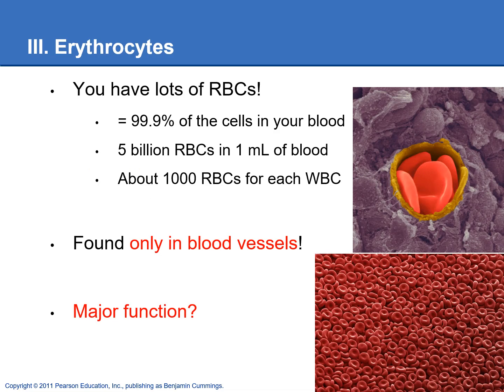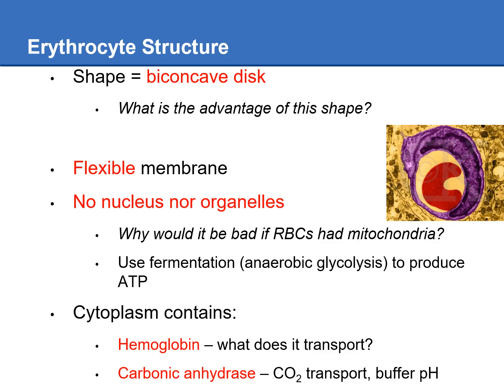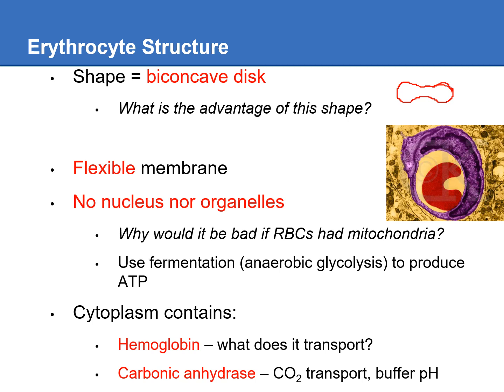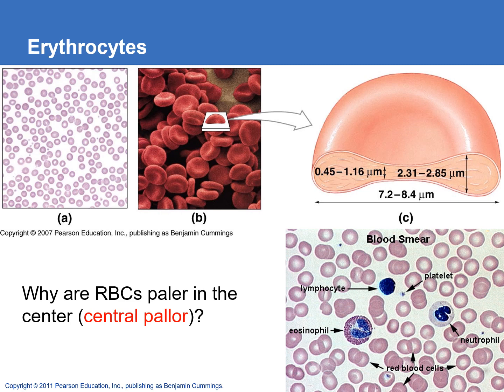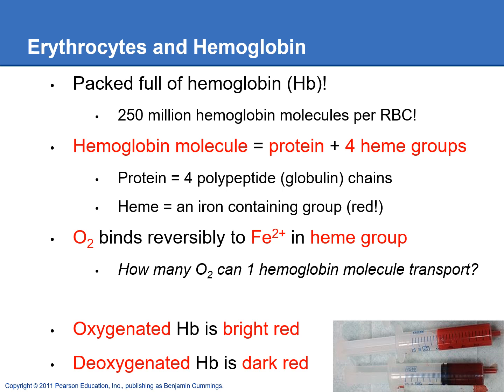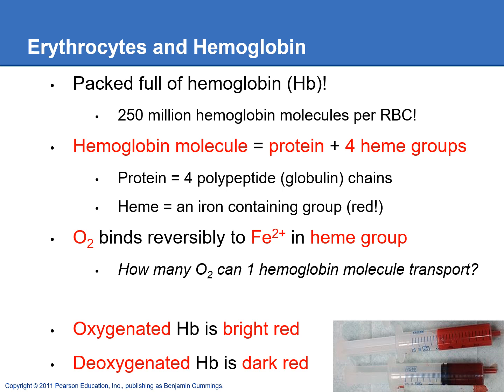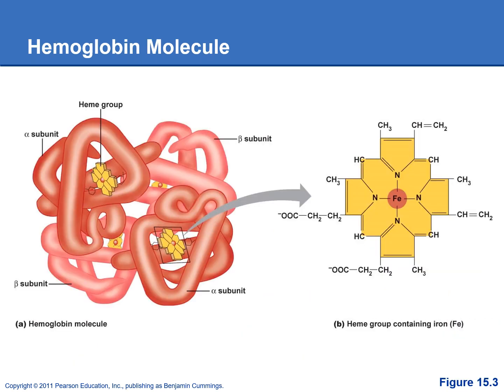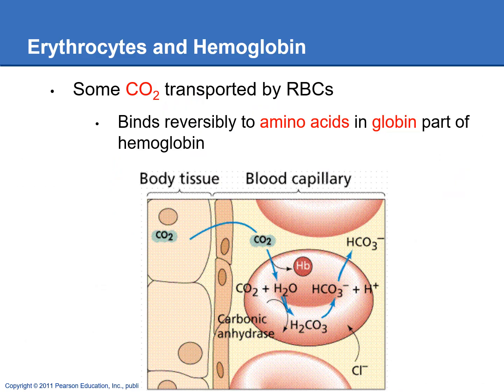2420 Ch15 Erythrocytes Audio